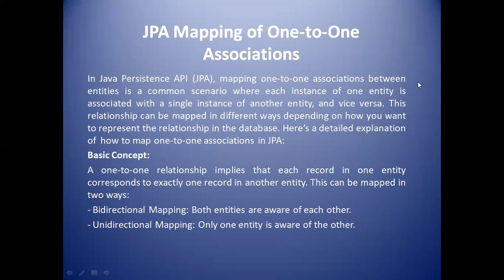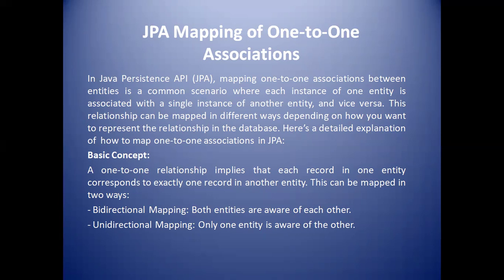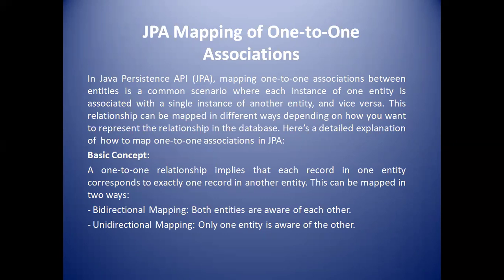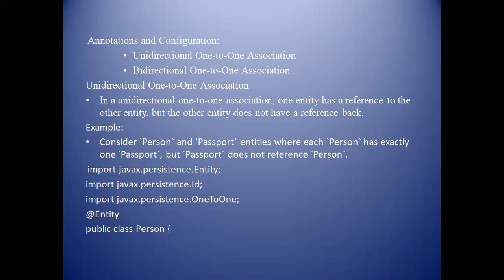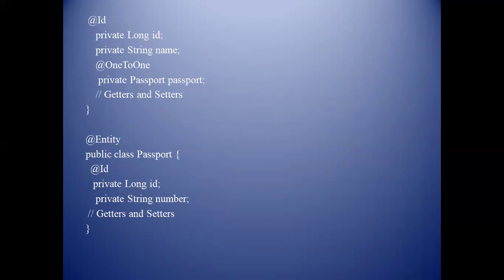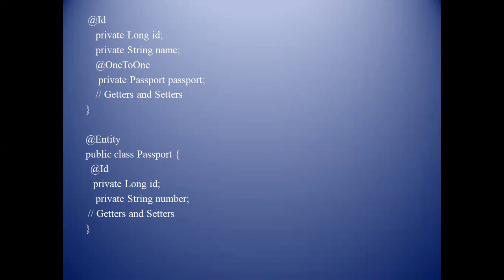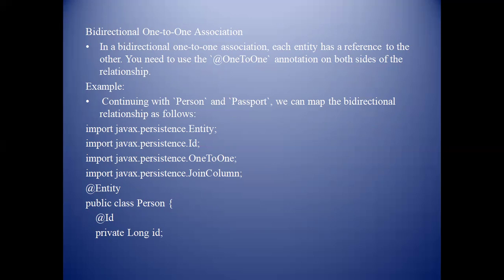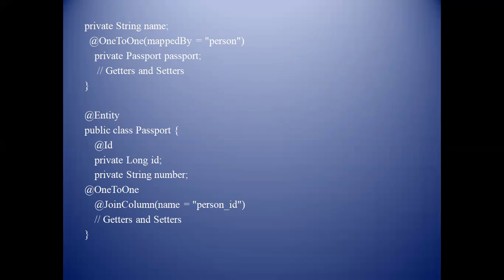JPA Mapping of One to One Associations | REST API, Mr. P. Jagadeesan, AP/CSE, RMDEC.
This video explains about JPA mapping of One to One Associations in REST API